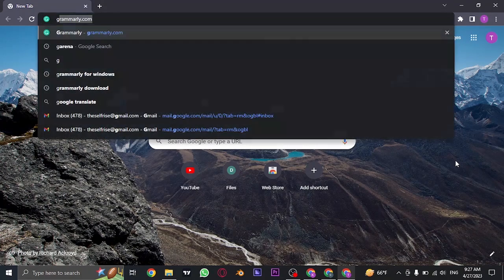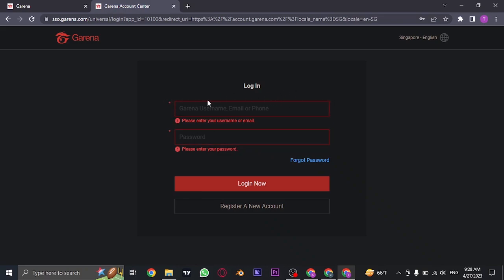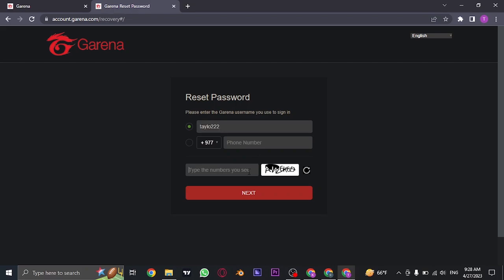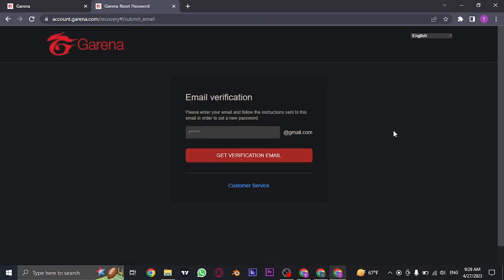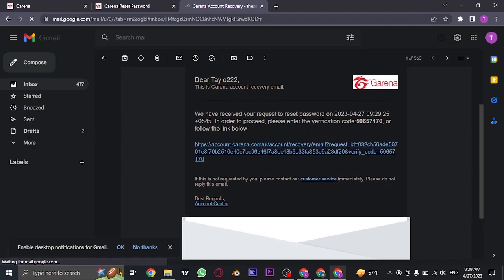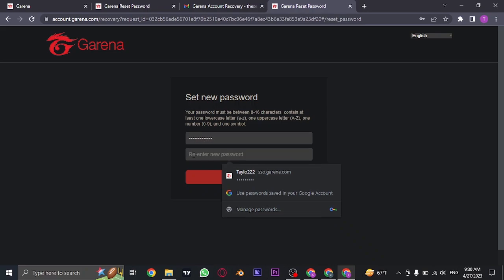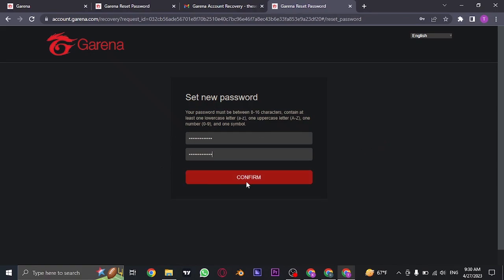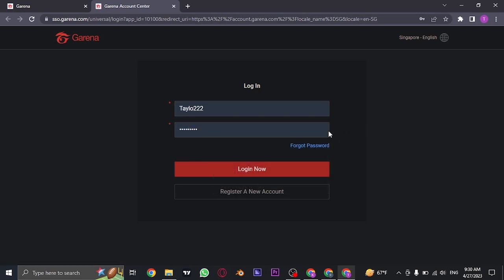Reset Garena Password (2023) | How To Recover Garena Account (Quick & Easy)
Confused about how to recover your garena account? This video explains the exact steps on how to reset your forgotten garena password. Make sure you watch the video till the end to learn it in much detail.